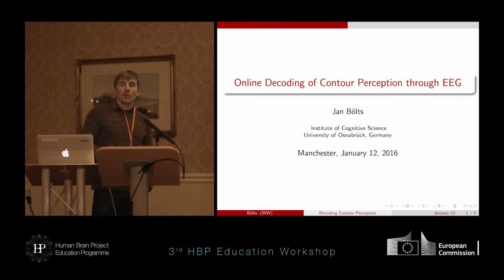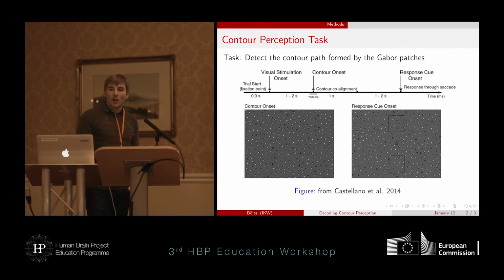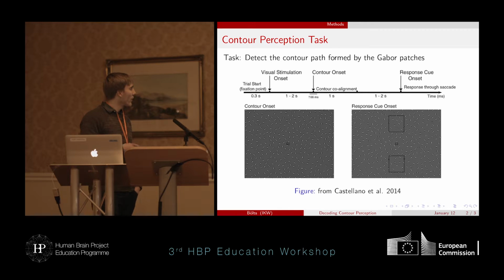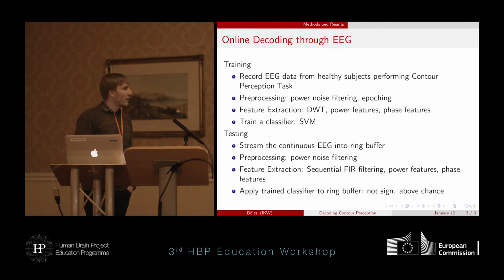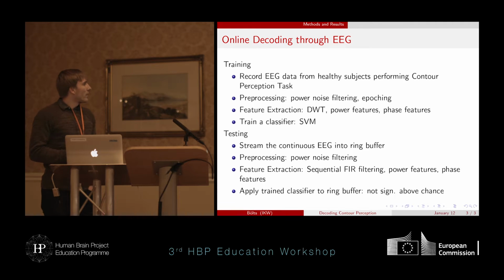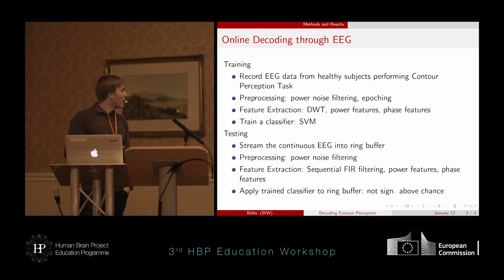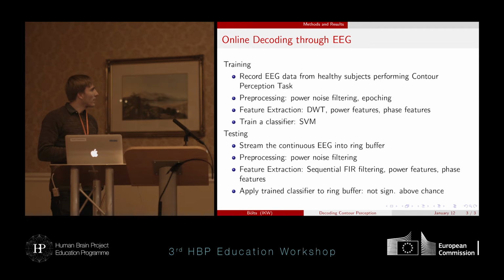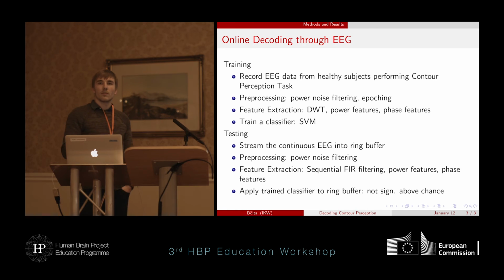Bölts Jan: Online decoding of contour perception through EEG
Online decoding of contour perception through EEG
Speaker: Jan  Bölts, Technical University Berlin, Germany

3rd HBP Education Workshop - Future Computing

11 - 15 January 2016,

Shrigley Hall,
Manchester, UK

or visit:
education.humanbrainproject.eu